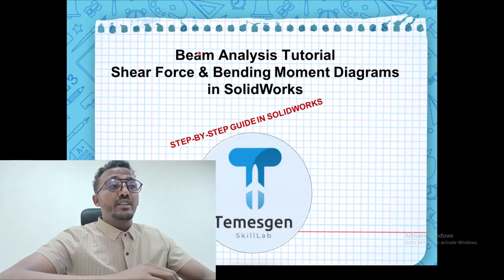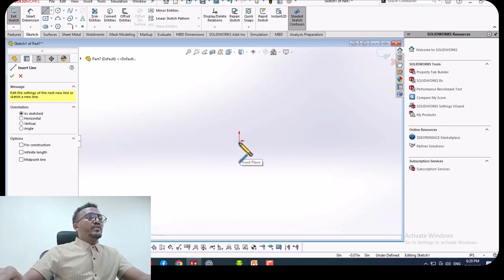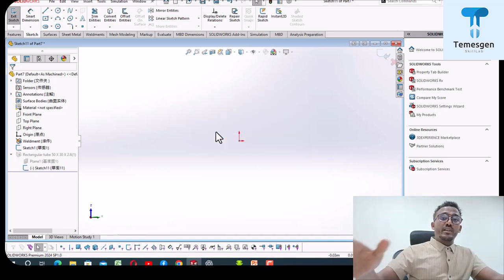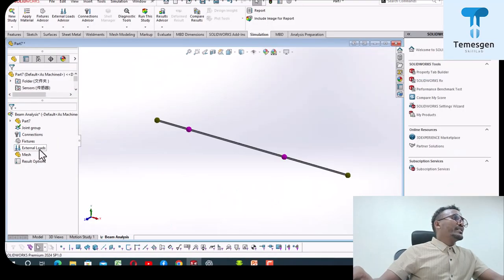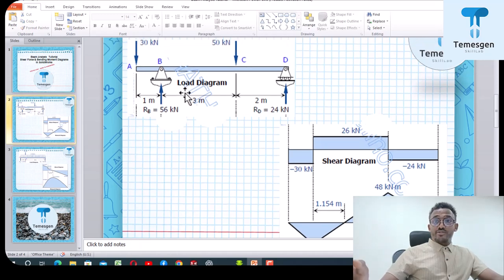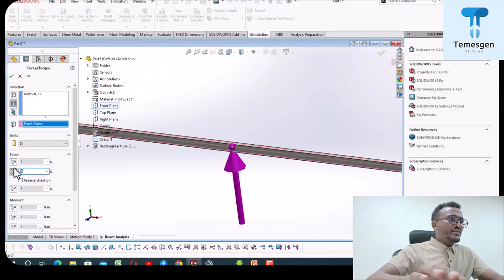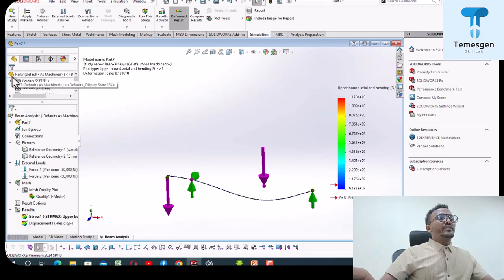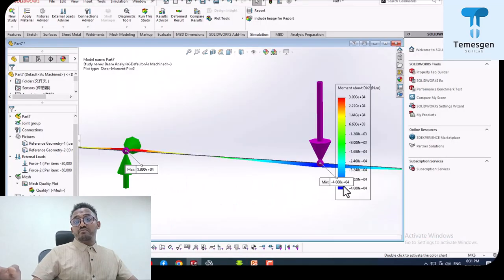Beam Analysis Tutorial – Shear Force & Bending Moment in SOLIDWORKS Part 1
Welcome to Part 1 of our Beam Analysis in SOLIDWORKS series!
In this video, we begin our journey into Shear Force and Bending Moment Diagrams (SFD & BMD) — the foundation of structural and mechanical design.

You’ll learn how to:
✅ Understand the basic concept of shear force and bending moment
✅ Set up a simple beam in SOLIDWORKS Simulation
✅ Apply loads and boundary conditions
✅ Visualize internal forces using simulation results

This series will guide you from the basics of beam theory to complete 3D visualization of stress, deformation, and bending — all inside SOLIDWORKS.